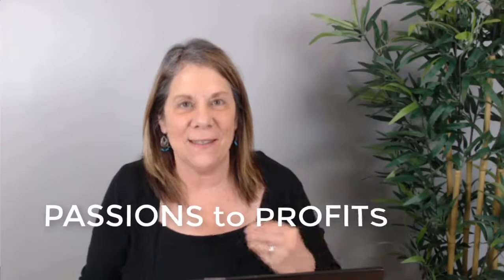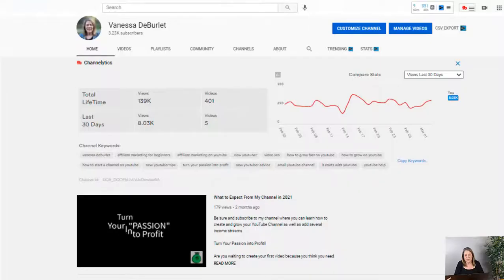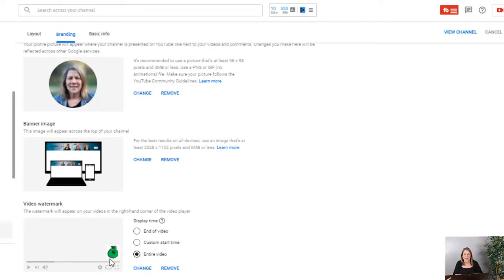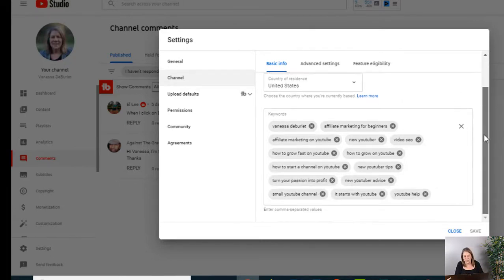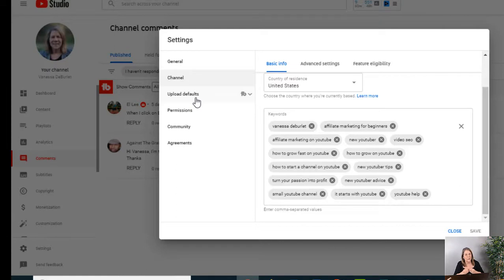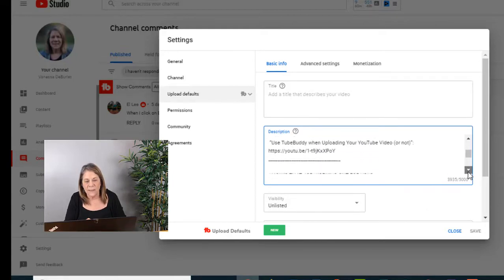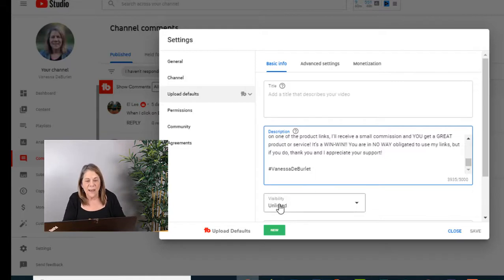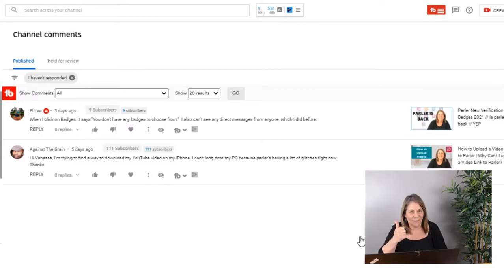Starting a New Channel? // Do this First // 5 Steps you may have missed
Starting a new channel?  Make sure you do complete these five steps to complete the set up of your channel!  These are steps that sometimes get missed by new YouTubers!

While starting a new channel can be overwhelming, it doesn't have to be.  You might have accidentally missed some steps when starting your channel.  Make sure you double check these 5 steps in setting you your new channel and you'll be off to a good start!

Description

//Time Stamp

0:00   Intro
0:40   Should I create playlists as a new YouTuber?
1:04   Branding Feature
1:33   How to create a Watermark for video  (Link Above)
1:49   Where do I edit settings for my channel
2:00   Update Channel Settings
2:00   Channel Keywords | how to edit channel keywords
2:51   How to enter a default description for YouTube video
3:07   Tips for YouTube Video Description
3:40   Where to add your YouTube Disclaimer for Affiliate
4:30   Review of 5 steps in setting up channel
5:00   Outro